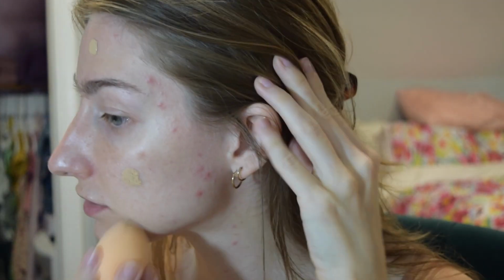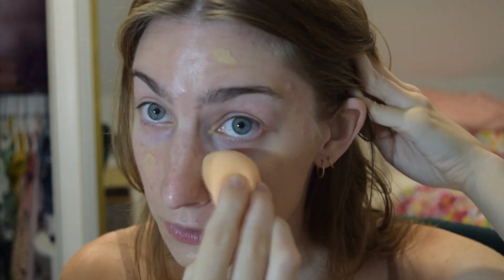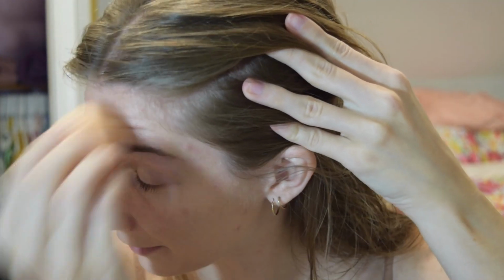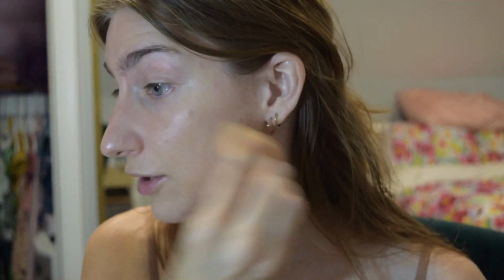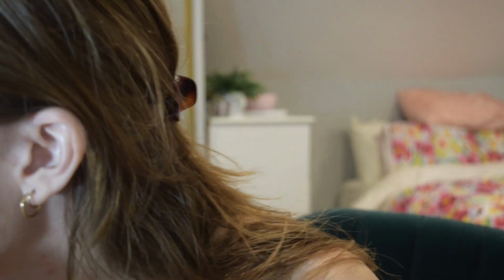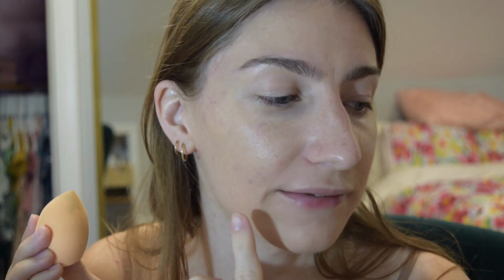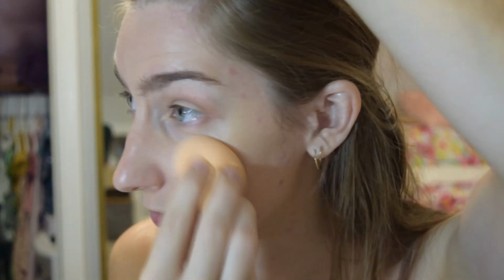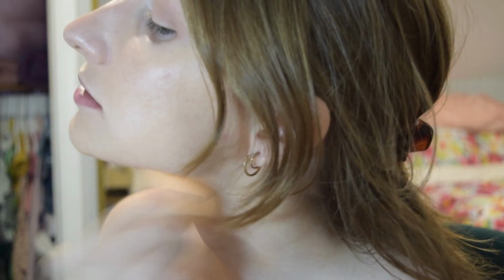Beauty Blender Bounce Foundation Review & First Impressions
samanthann92